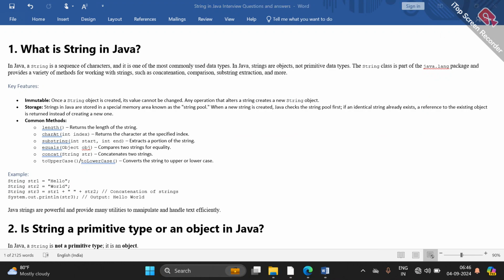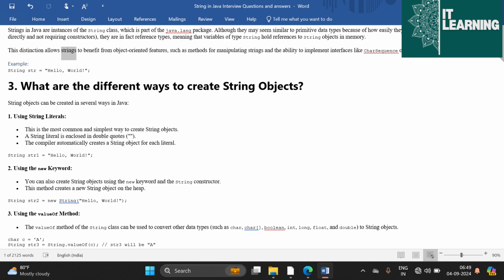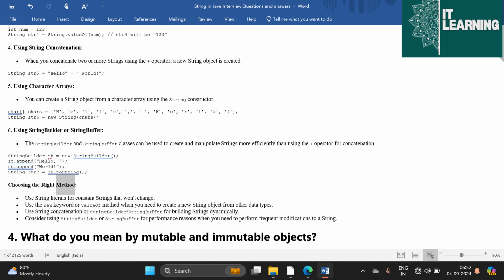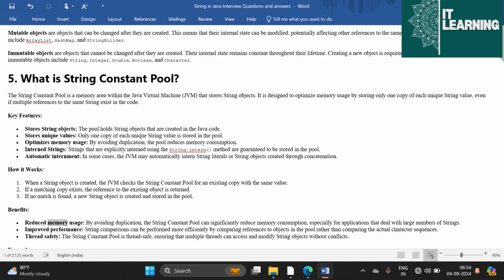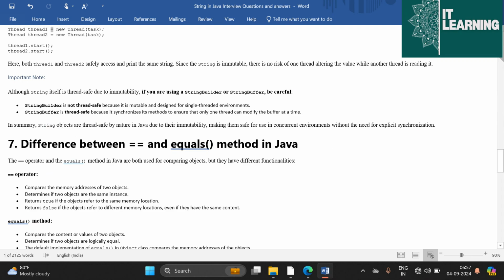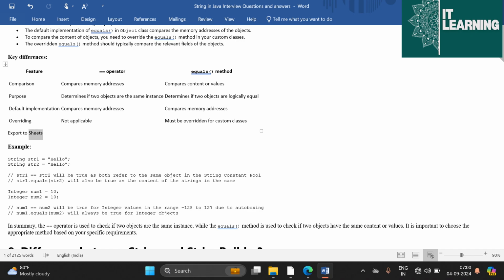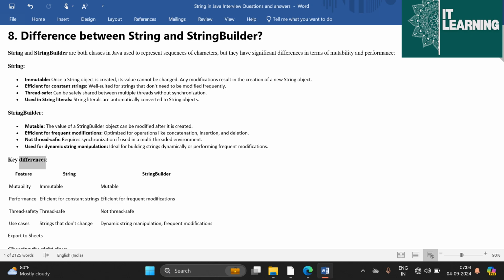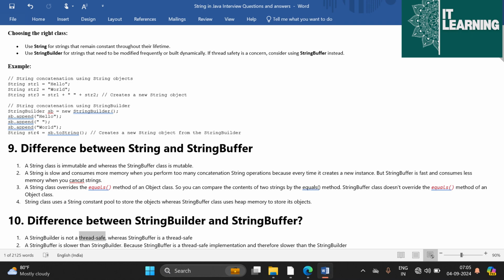String in Java Interview Questions and Answers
1. What is String in Java?
In Java, a String is a sequence of characters, and it is one of the most commonly used data types. In Java, strings are objects, not primitive data types. The String class is part of the java.lang package and provides a variety of methods for working with strings, such as concatenation, comparison, substring extraction, and more.